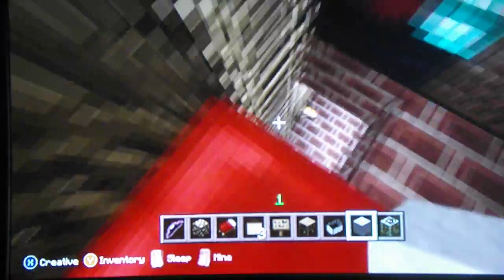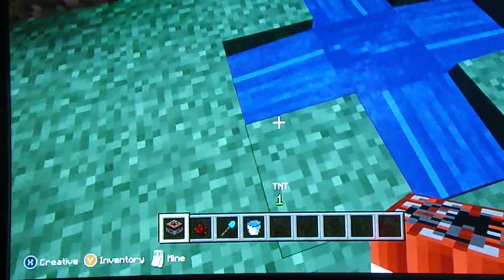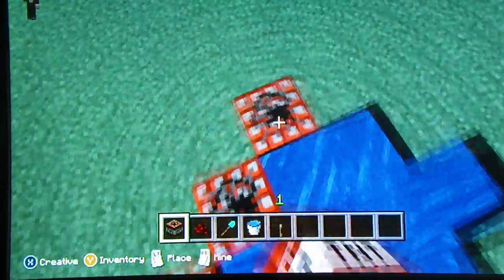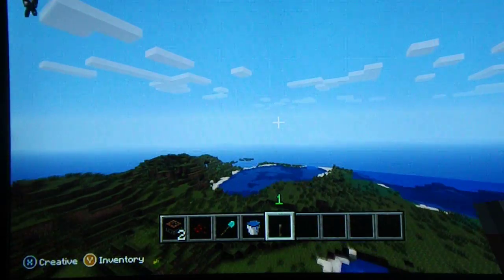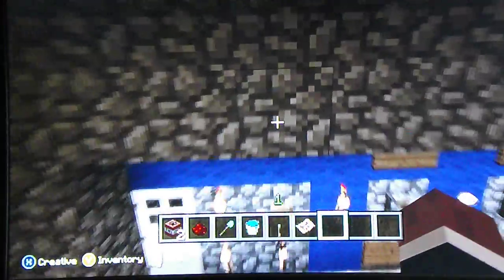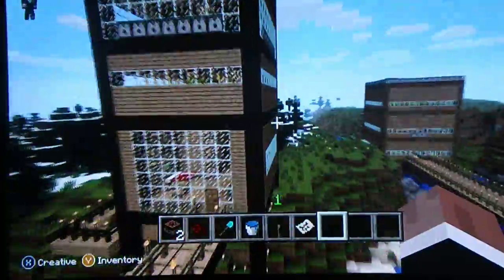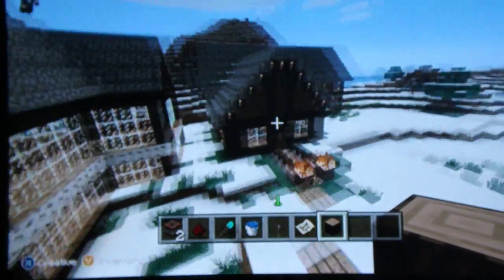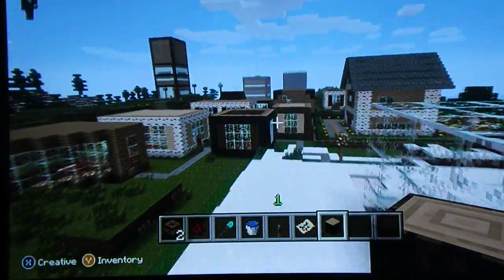Redstone Contraptions #1 Human Cannon